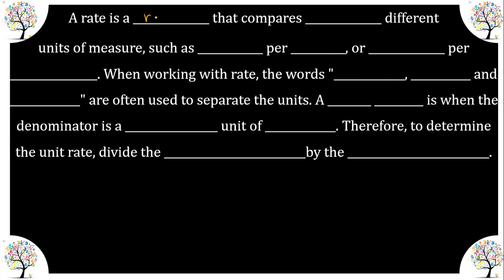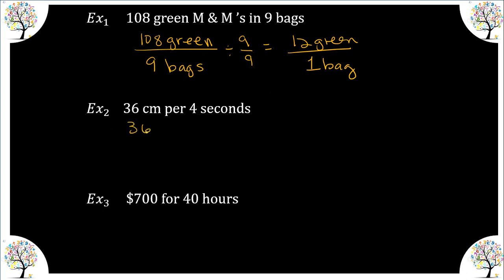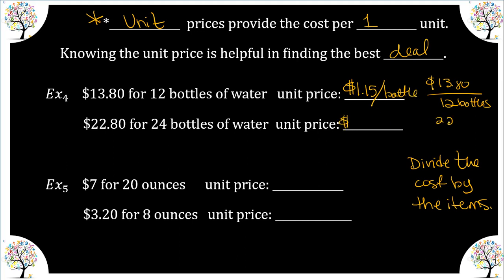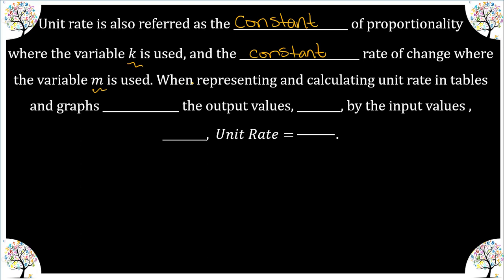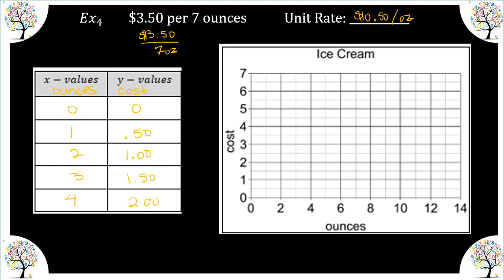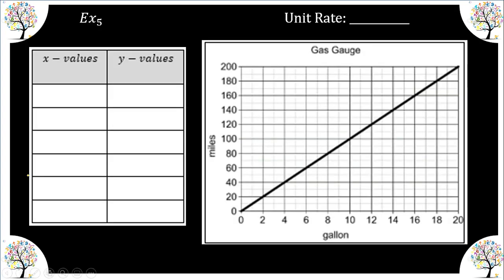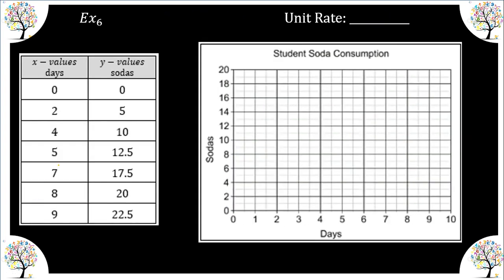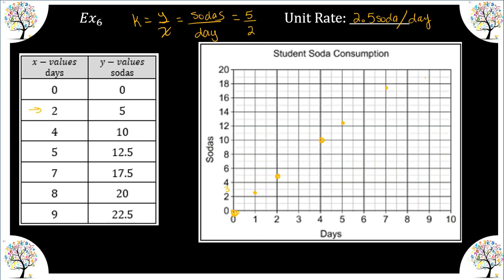TC Video Lesson 3 1 Unit Rate